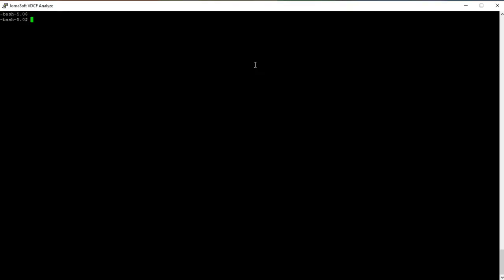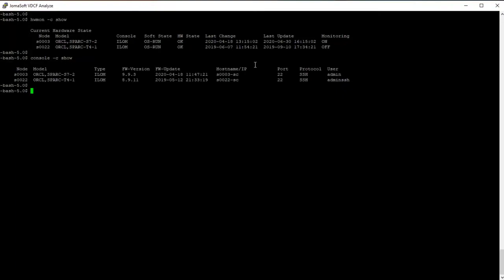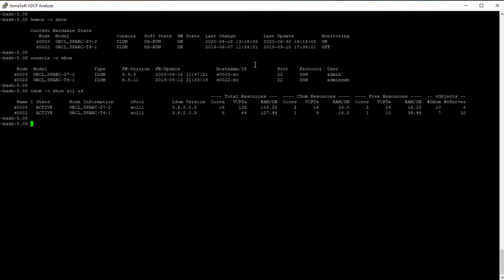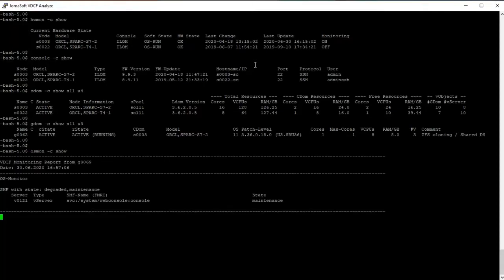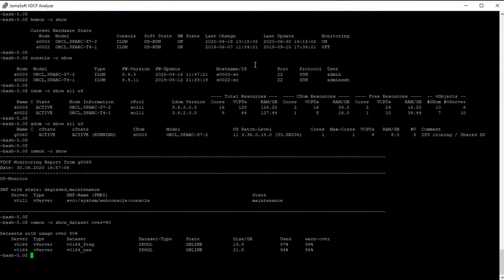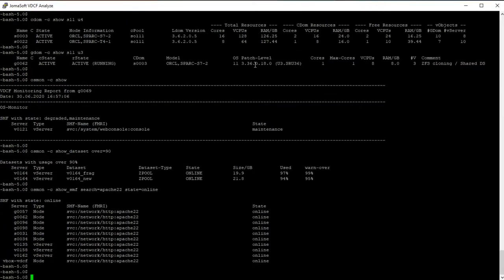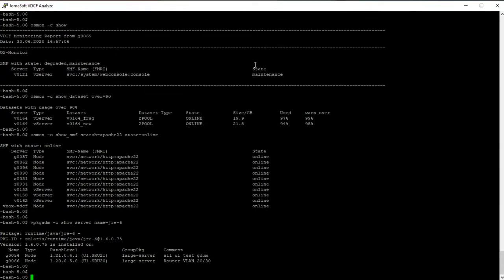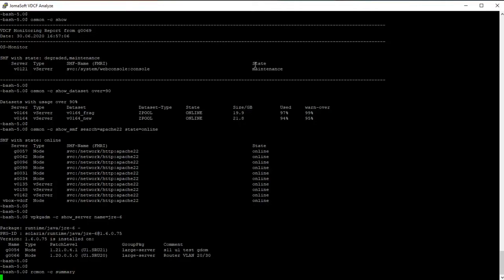VDCF 8 - Analysis Features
The Virtual Datacenter Cloud Framework (VDCF) 8 is a management product for Oracle Solaris.

This screencast demonstrates the analysis tools for Hardware, Firmware, LDoms, ZPOOLS, Packages, SMF and Resource Usage.